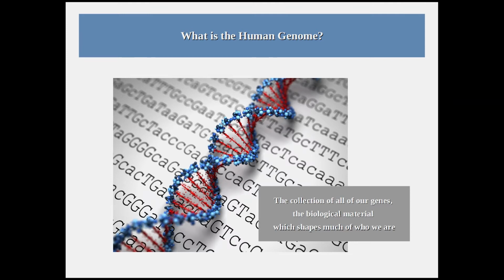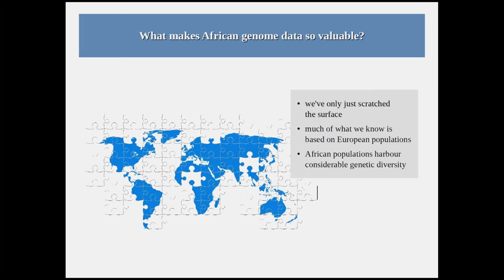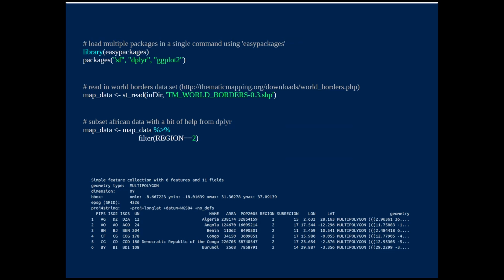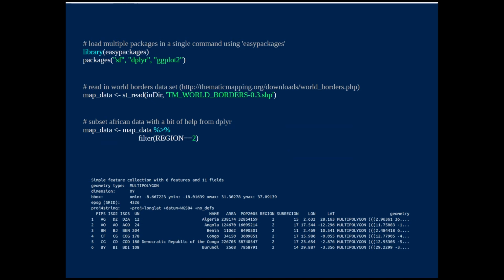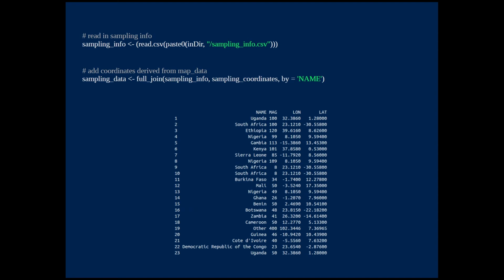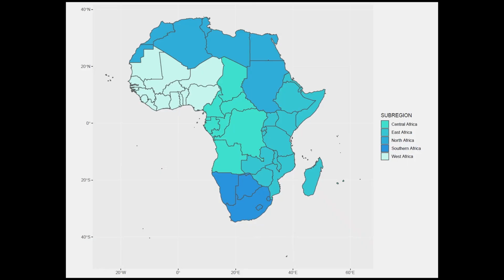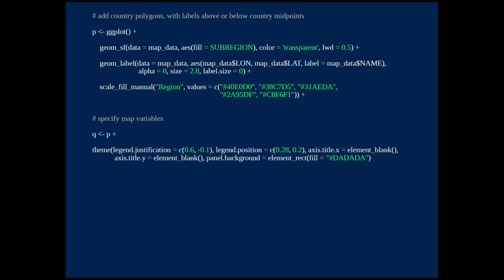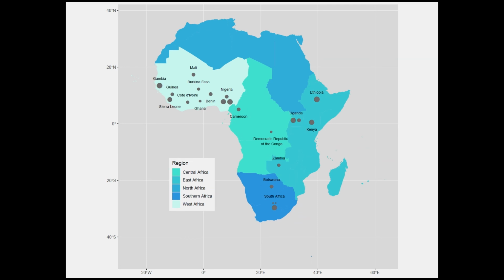satRday Joburg 2020 | Kirsty Lee Garson: Mapping out African genomics research with 'sf'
Advances in our understanding of the human genome have largely been based on European populations. More recently, a number of studies have been investigating African populations, which have a higher degree of genetic diversity. What better way to map them out than with a bit of help from sf?